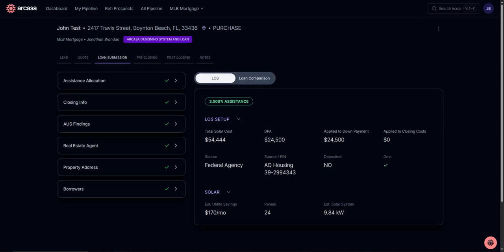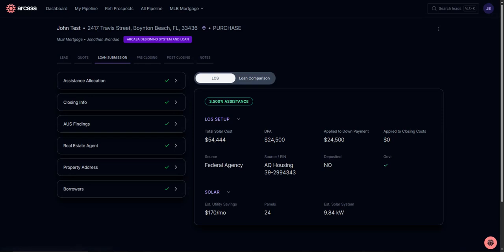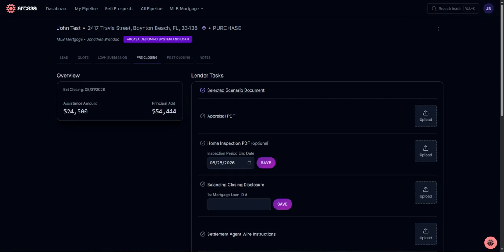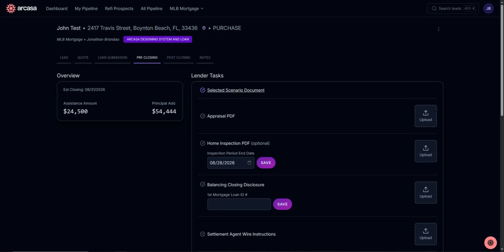How to Access the Selected Scenario Document in Arcasa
Learn how to quickly access the Selected Scenario Document in the Arcasa portal with this step-by-step tutorial from MLB Wholesale.

We’ll walk you through where to find your selected scenario, how to open the available options, and how to download the document you need for your loan file or borrower conversation.

The Arcasa portal helps make the MLB Green Advantage process easier by giving brokers access to important scenario information and program documentation in one convenient location.

MLB Wholesale — Making Lives Better.